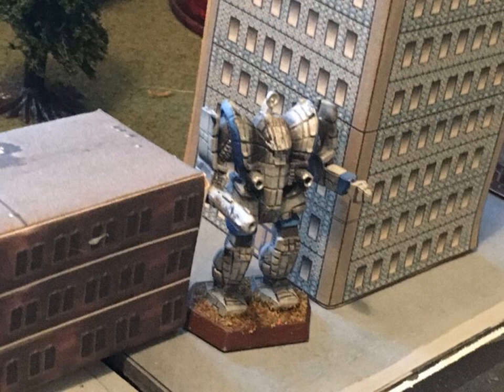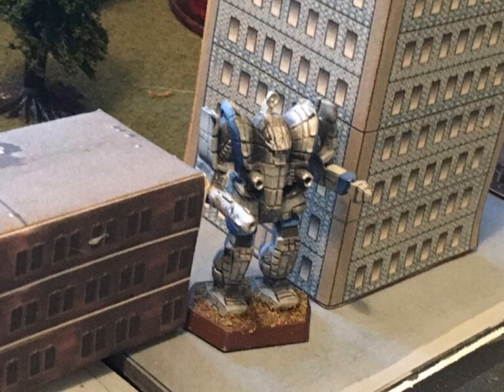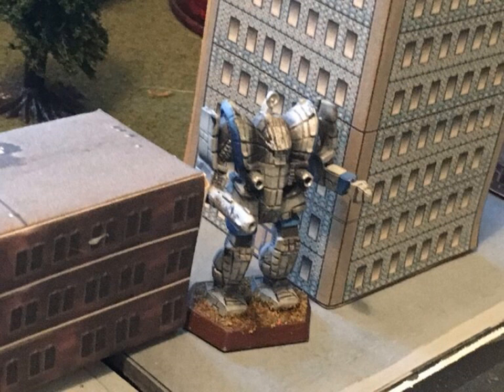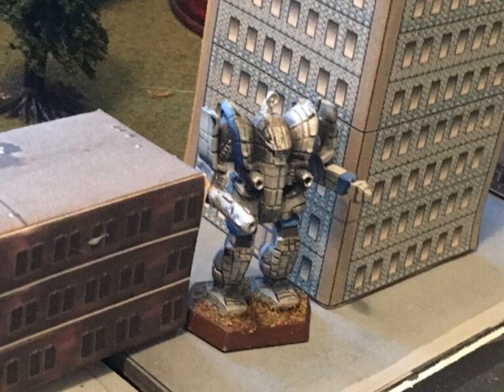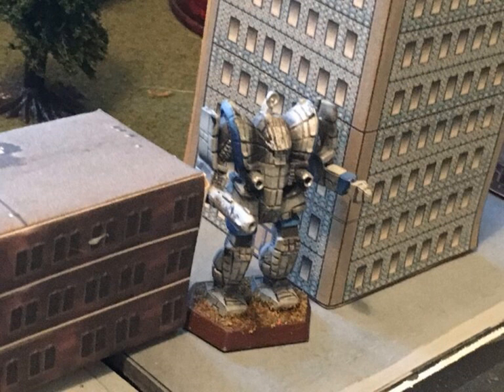How To Build A Battletech Lance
Join my wargaming tacitcs list here and get posts and updates sent directly to your inbox